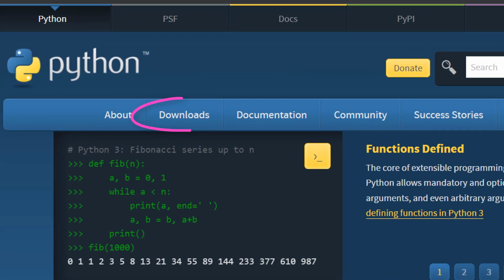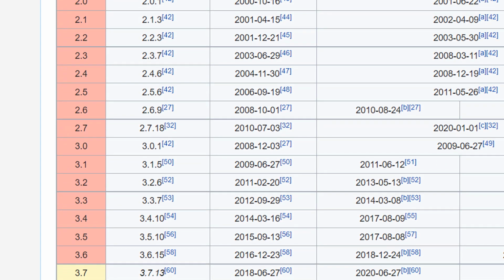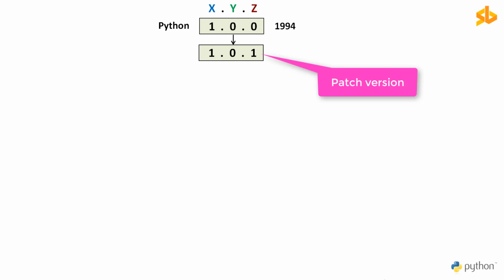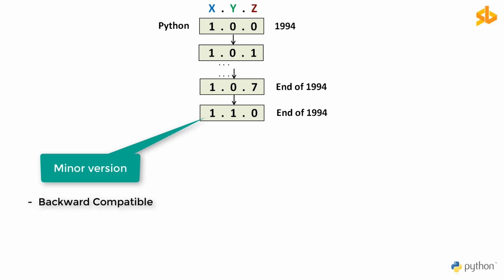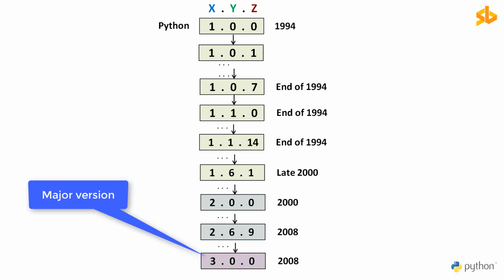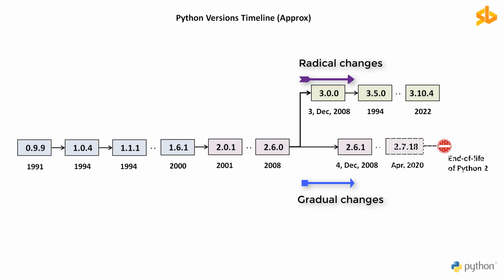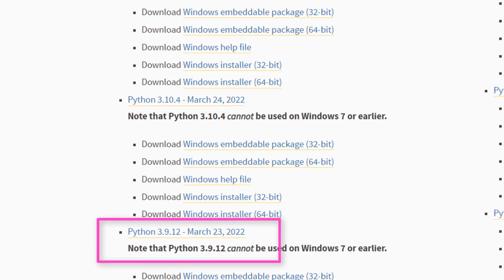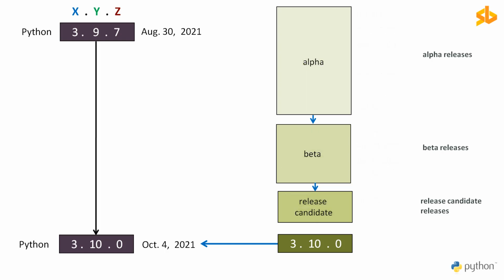Python Versioning System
You will learn about Python Versioning Format in this video. We will also explore various Standard Python versions made available for us on Python Software Foundations website - python.org.  Like Latest releases, Stable releases, Pre-releases / Preview releases and so on. Having a good grasp on these things will help us choose the right Python version for us.
We will also look at the development cycle of a Python final release.